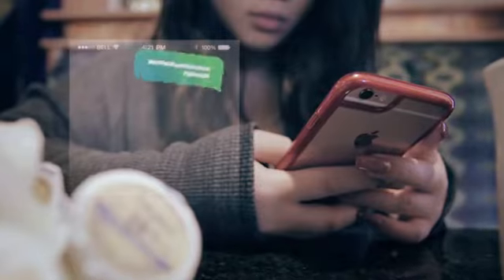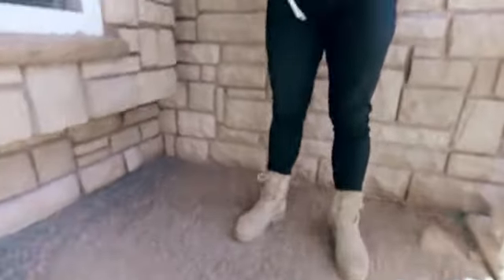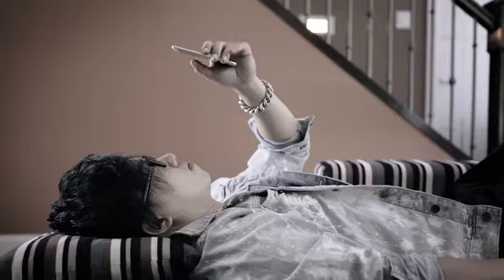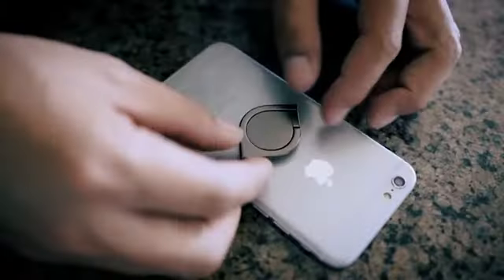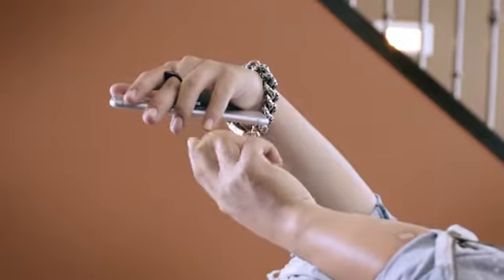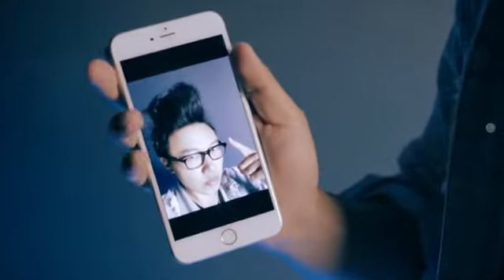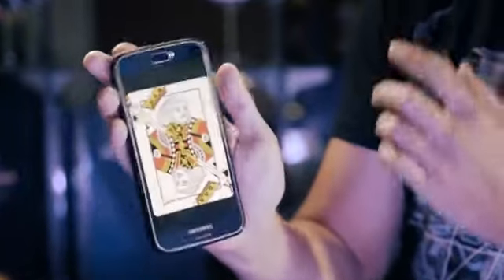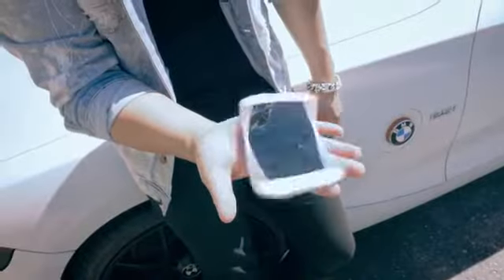Fidget Phone Holder - SansMind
Bien + qu'un simple Gadget, qu'un simple support téléphonique, un accessoire pour faire de la magie avec votre téléphone !

Ce gadget polyvalent s'attache directement à l'arrière de votre téléphone et le transforme en Fidget Spinner. Spin horizontalement, verticalement, ou utilisez-le comme un support de téléphone pour se détendre et regarder des vidéos (de magie ?) !

Si cela ne suffisait pas, cela sert également de gadget pour détourner la réalité numérique! Faites tourner votre téléphone pour changer de numéro de cartes ou de cartes de cour, relooker vos cheveux dans un selfie, ou des variations personnalisées que vous pouvez penser! Découvrez la bande-annonce pour voir tout le potentiel de cet appareil compact. Non seulement vous serez équipé pour faire de la magie à n'importe quel moment, mais vous aurez aussi un jouet pour garder l'ennui à distance!

Que recevez-vous?

1 gimmick Fidget (Gris)
1 instruction en ligne (en anglais)
1 paquet d'images téléchargeables pour l'effet magique